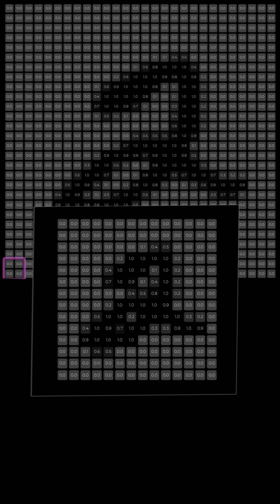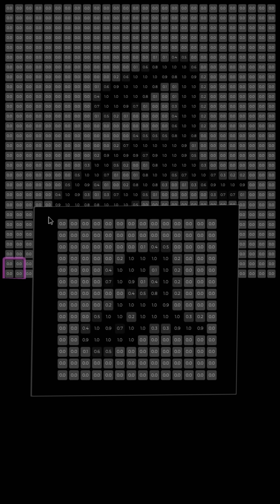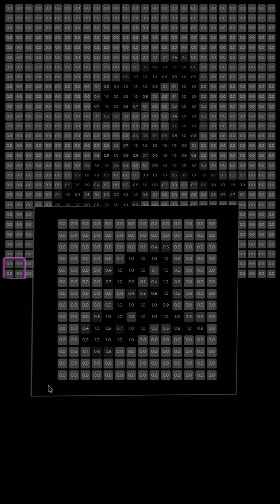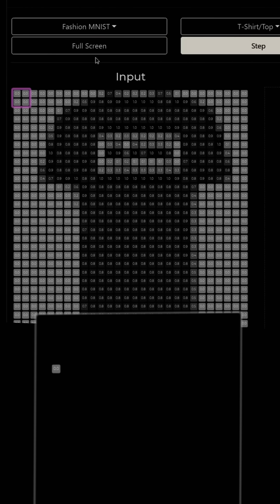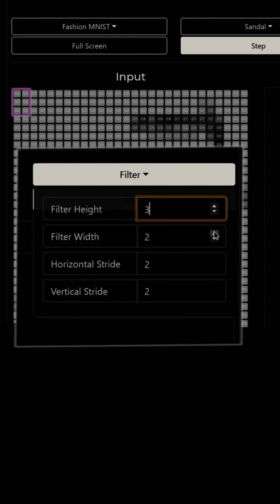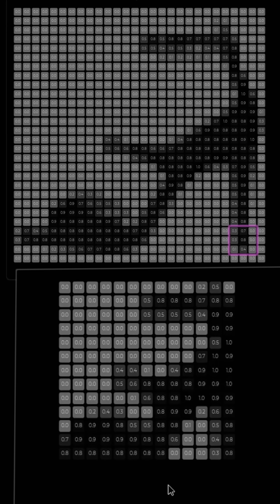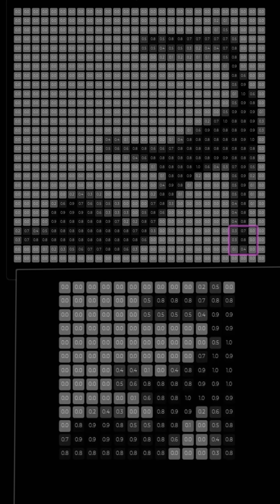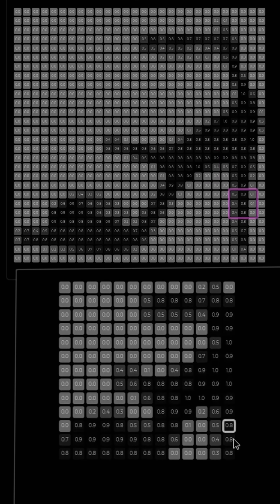Dimension Reduction with Max Pooling 📏 - Beginner Example 🌟 - Topic 253